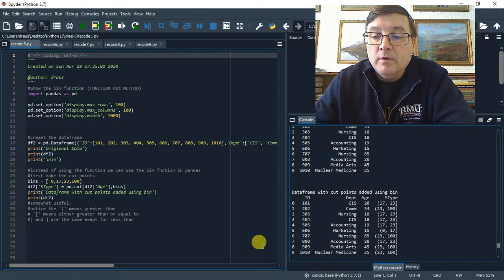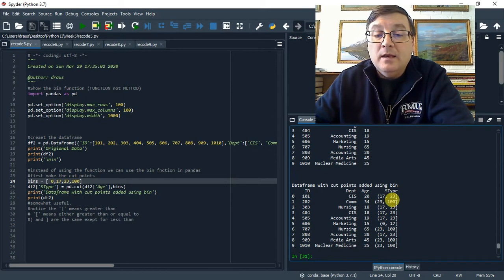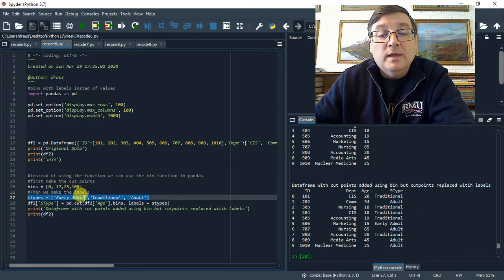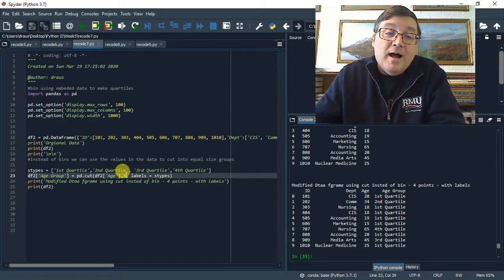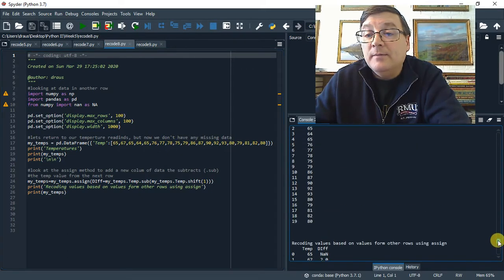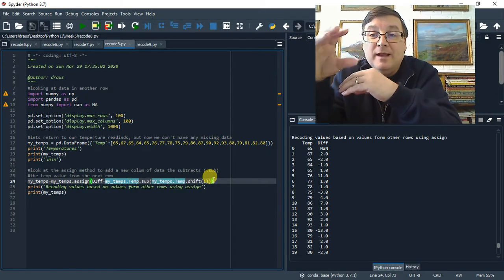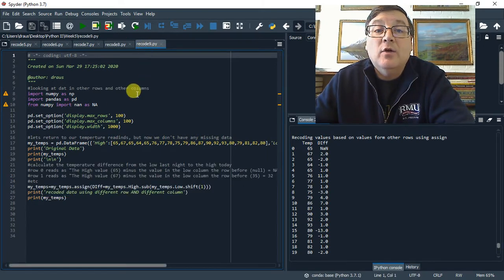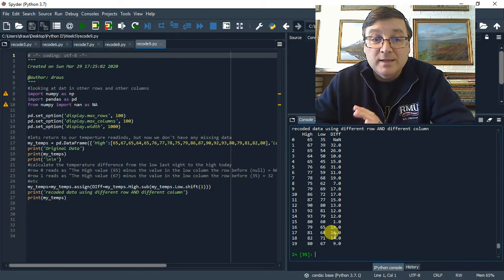Recoding Data in Pandas and Python - part 3